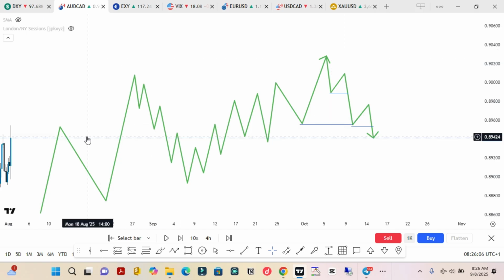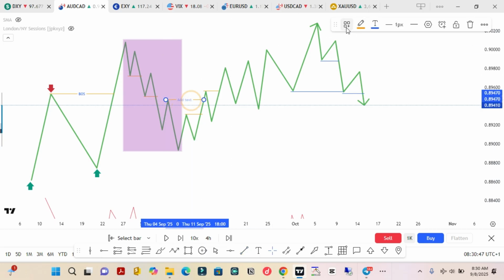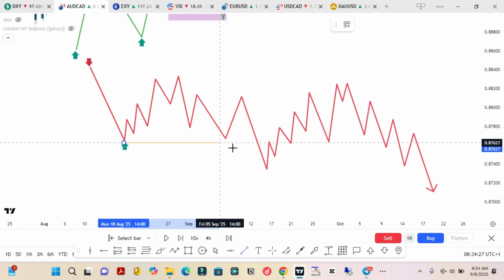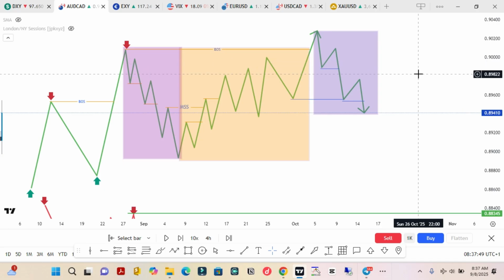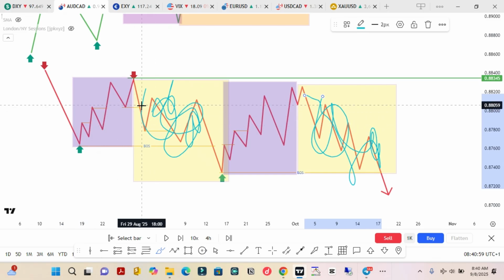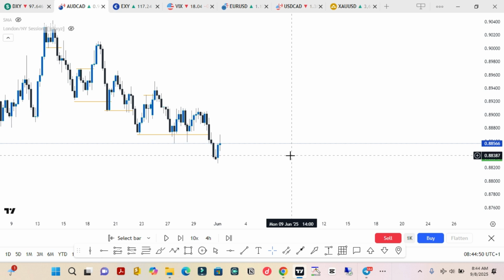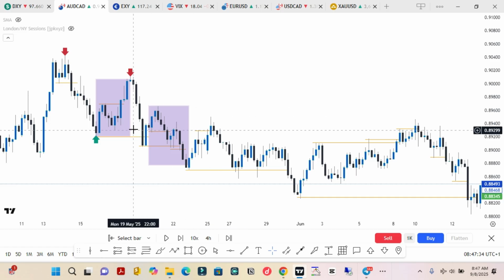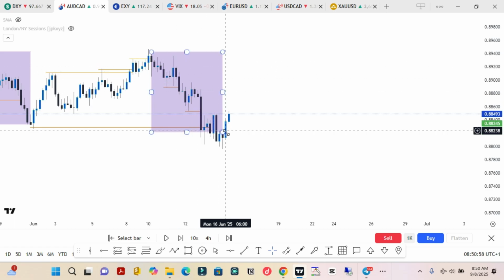Market Structure Secrets Top Traders Use Daily To Beat Manipulations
Here’s a full breakdown of an Indicator & Price Action (PA) Trade Entry Strategy designed for catching BIG moves in 2025—ideal for Forex, indices, crypto, or stocks.